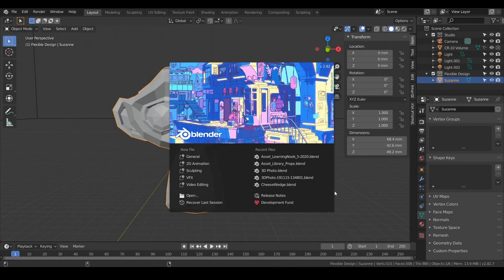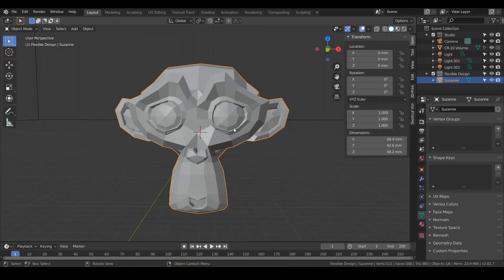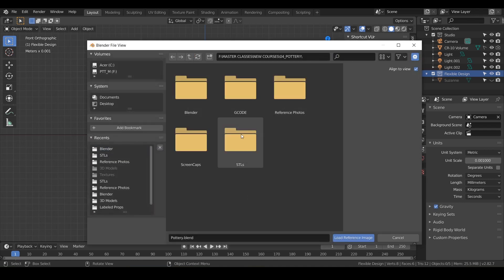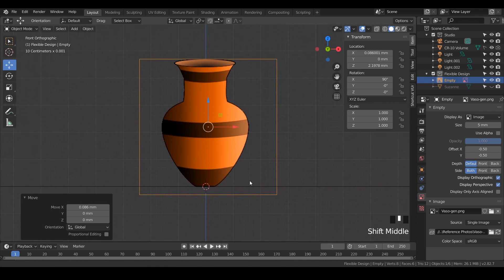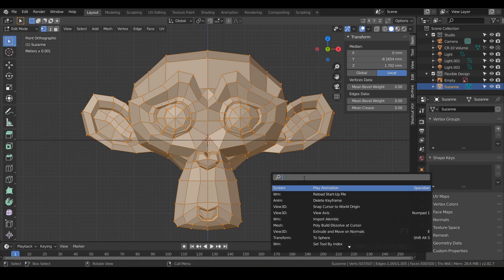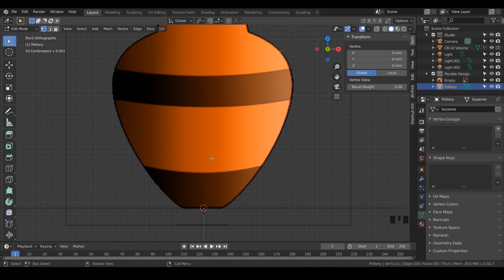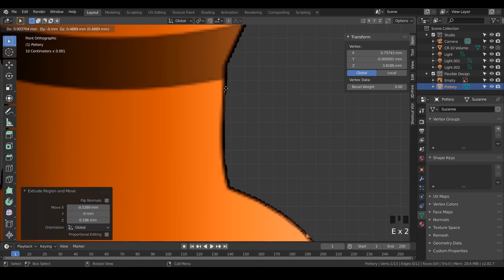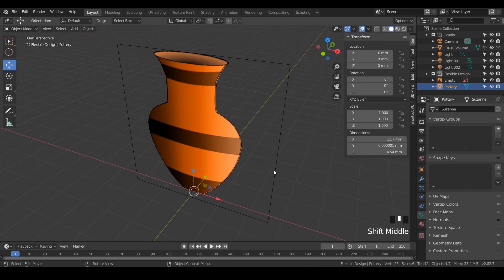Drawing Pottery | FREE Blender for 3D Printing Course